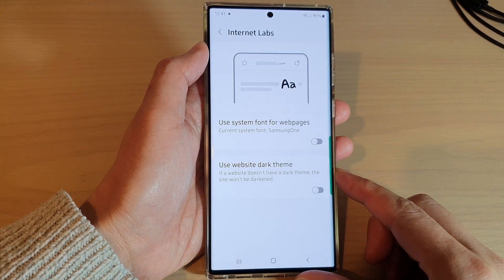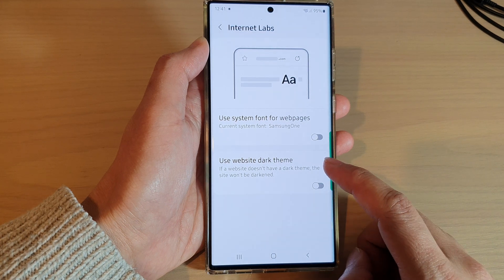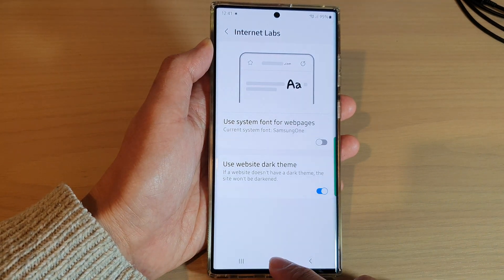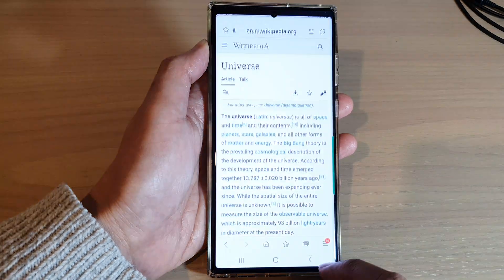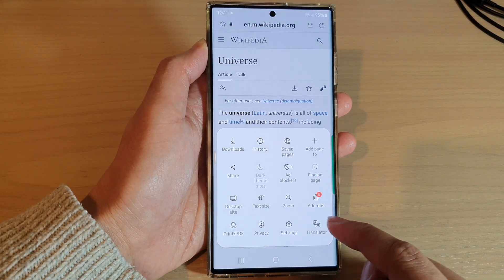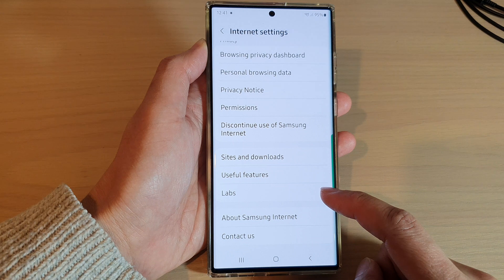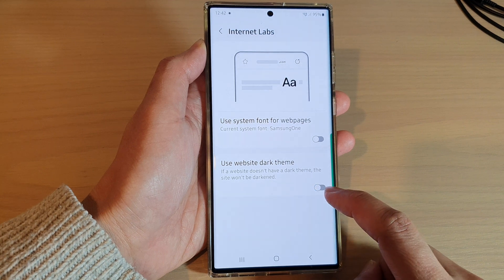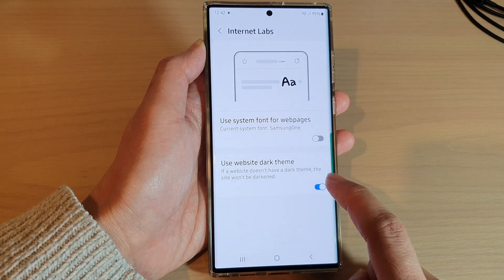Galaxy S22/S22+/Ultra: How to Enable/Disable Use Website Dark Theme For Samsung Internet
Learn how you can enable or disable use website dark theme on Samsung Internet on the Samsung Galaxy S22 / S22+ / S22 Ultra.